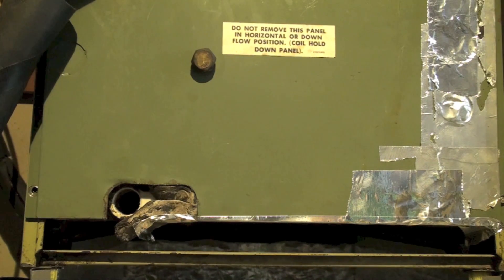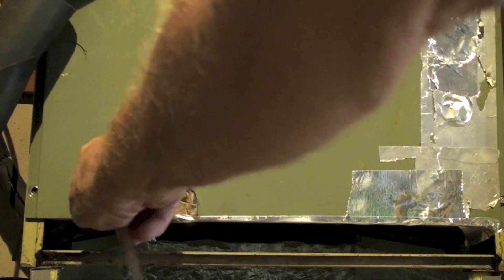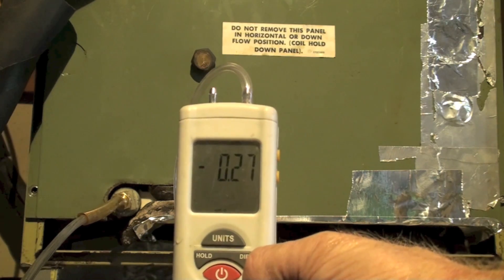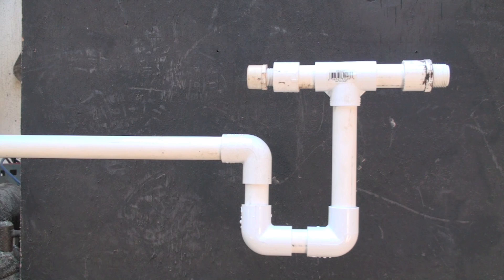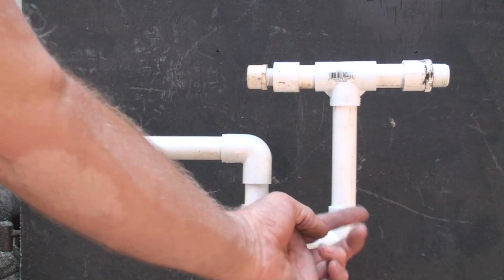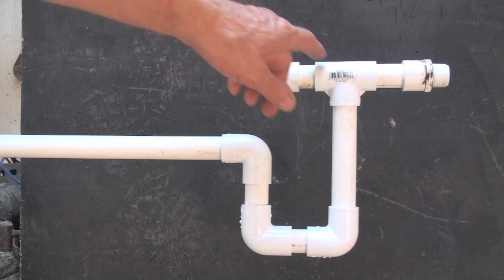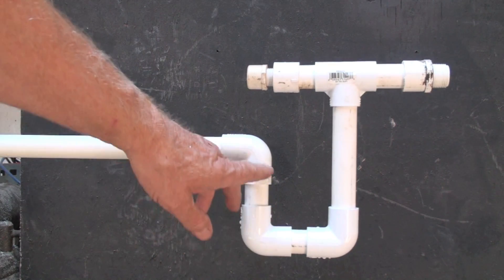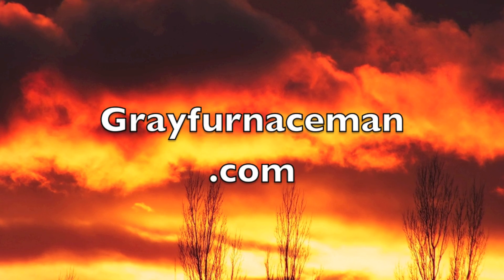How the air conditioner P-trap works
This one tells why a P-trap is necessary on the air conditioner evaporator.  This video is part of the heating and cooling series of training videos made to accompany my websites to pass on what I have learned in many years of service and repair. If you have suggestions or comments they are welcome.